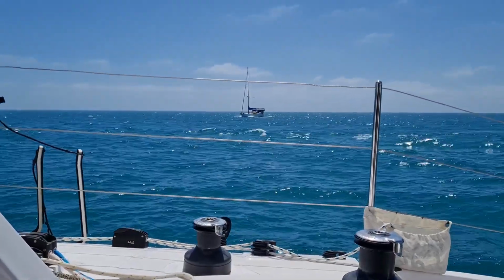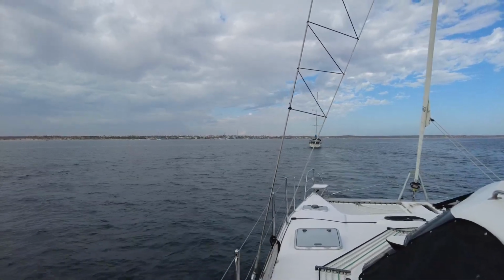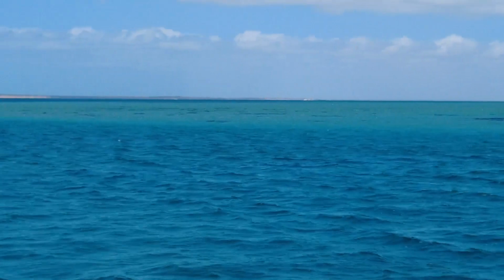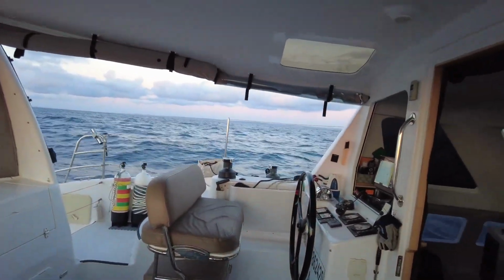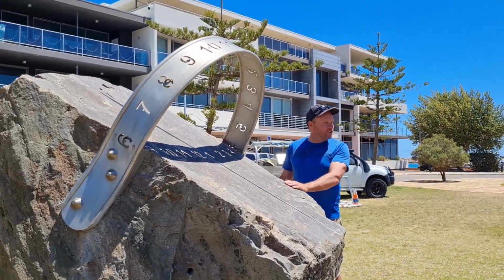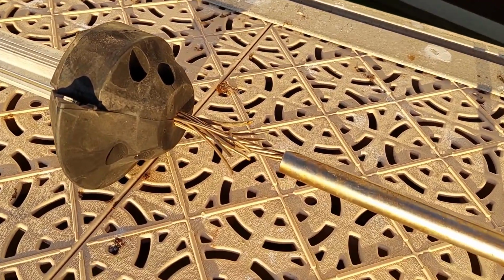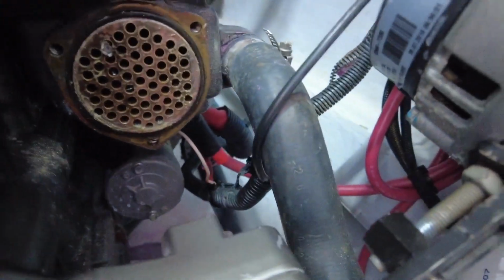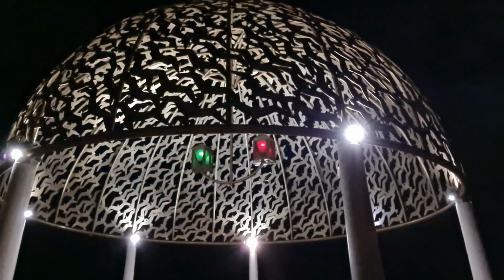E84 - Motoring Denham to Geraldton With a Broken Forestay (why you should check your rigging!)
Leaving Monkey Mia we sail around the spectacular headland of Cape Peron North with it's incredible red and white sand dunes. As we approach Denham we have a couple of playful dolphins play at our bow. After refuelling with jerry cans and a quick look around Denham, we head across Shark Bay to Dirk Hartog Island and down Blind Strait dropping anchor at Shelter Point. Leaving in the dark, we head around Steep Point and south towards Geraldton. Dodging fish farms, ships and countless cray pot floats, we arrive in Geraldton where we visit the Geraldton Museum where we had been keen to see Batavia exhibition. Finally we visit the beautiful and thoughtfully designed HMAS Sydney II Memorial.

Timestamps if you like to Jump Right In:
00:00 Intro
00:33 Leaving Coral Bay
01:52 Playful Dolphins
04:33 Denham
09:22 Geraldton
11:25 Batavia Exhibition
13:07 Damaged Forestay
17:12 HMAS Sydney II Memorial

We’re Chris and Jo and we have been living on our Seawind 1260 since January 2019. In our first year we bring our yacht down the east coast of Australia and sail it out to New Caledonia. After cruising further north up the east coast of Australia in 2020, we  decide to circumnavigate Australia during 2021 and 2022.
We had previously owned fishing and water skiing boats, but after a couple years crewing in South Australia we decided to jump right in and make a sea change.
We are just an ordinary Aussie couple exploring what this great world has to offer and hope that we can inspire others just as we were by watching other YouTube channels to follow our dreams.